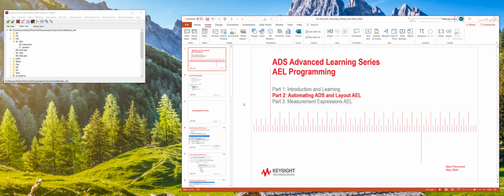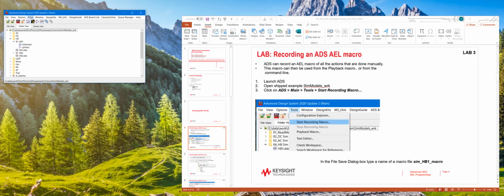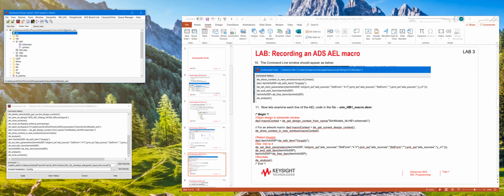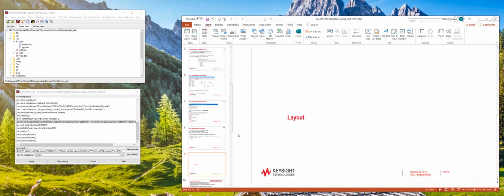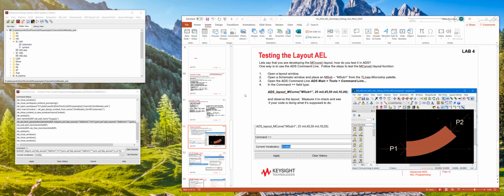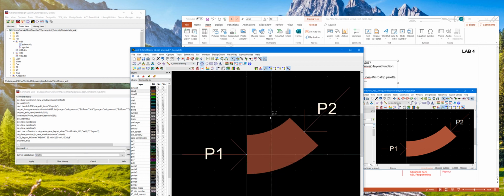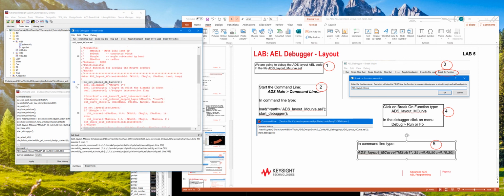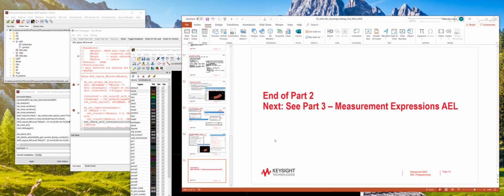ADS: AEL Programming Series (Part 2 - Automation & Layout)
This video is the 2nd in a 3-part advanced learning series on AEL Programming in ADS.  All 3 parts of this series include both overview & Labs.  In the first video, you'll be introduced to the basics of programming with AEL (Application Extension Language).  In the second video, you'll learn how to automate various aspects of ADS and also how to use AEL for creating Layout content in ADS.  In the third and final video, Measurement Expressions AEL is explored for use in both Data Display equations and in Schematic Measurement Expressions.  Enjoy!

Supported users may click on the following link to download the related archive from the Knowledge Center: